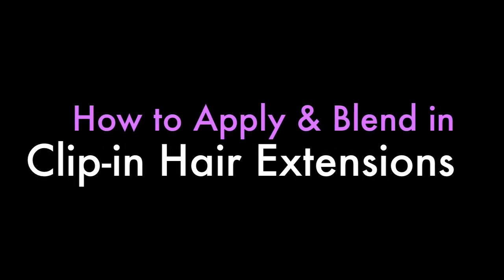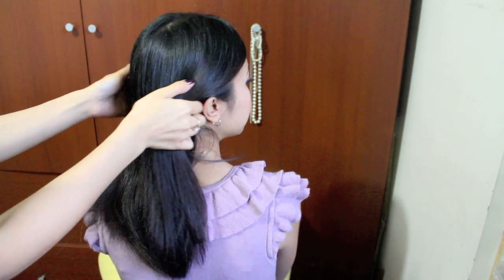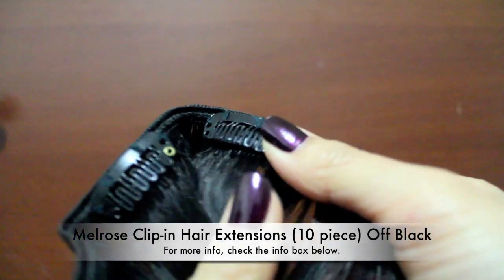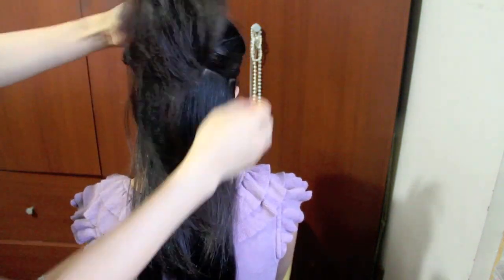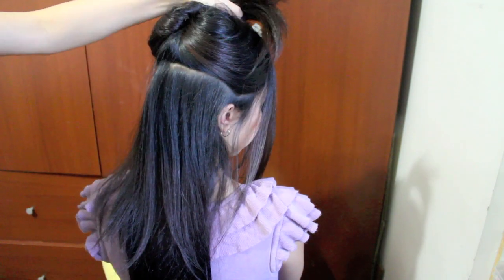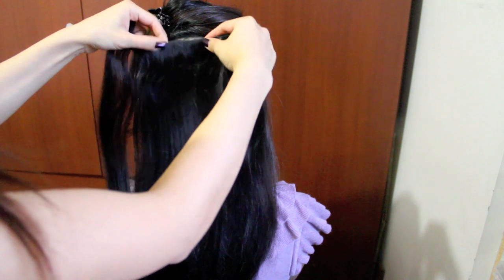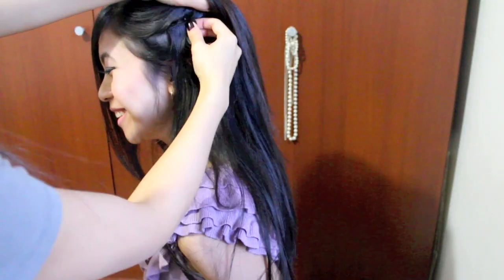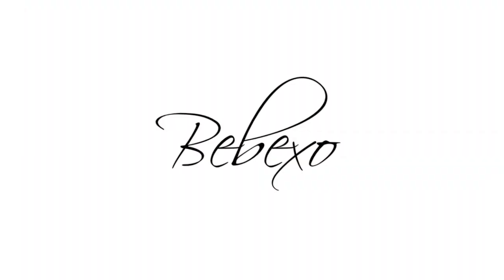How to Apply Clip-In Hair Extensions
Hey guys, here's a hair extensions tutorial for those who just received their first set of clip-on human hair extensions. Hope you enjoy the before and after!  :)

♥ What I used:

♥ Tresemme Heat Tamer Spray (Heat Protectant)

♥ KQC X-Heat Professional Ceramic Flat Iron

♥ Melrose 10 piece Hair Extensions color Off Black 18"

♥ Hair extensions FAQ:

Q: Do they hurt?
A: No. But if you're wearing a full set they might feel heavy throughout the day.

Q: Can you dye and curl these extensions?
A: Yes, because these are real human hair, they can be coloured, curled, and flat ironed to any desired style. Just be extra gentle with them and let them air dry after washing them.

Q: How long will they last for?
A:  With proper care, I'm sure they can last a very long time. Always wash them gently with a mild shampoo and let them air dry. After every use, store them in a garment bag to prevent them from getting tangled.

Q: What does remy hair feel like?
A: Because the human hair was re-bonded, the texture is really soft and silky. It feels like super healthy hair.

If you have any other questions, let me know in the info box below and I will try to get them up here too. :)